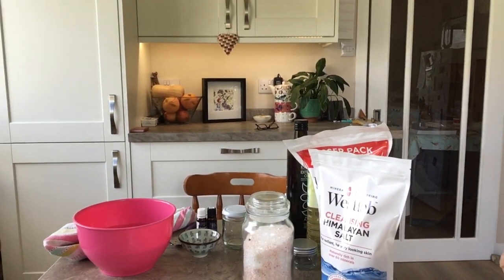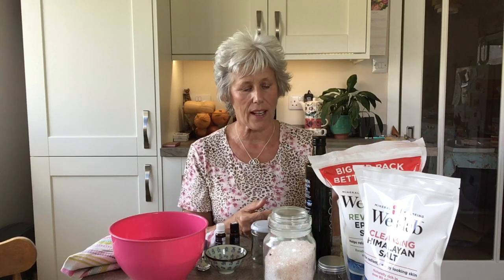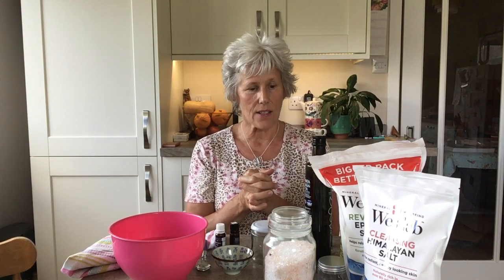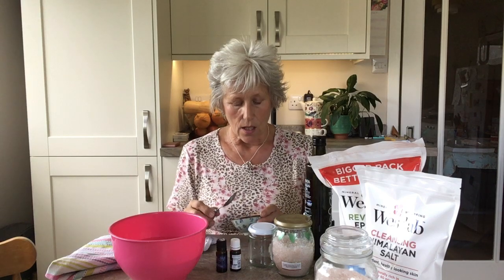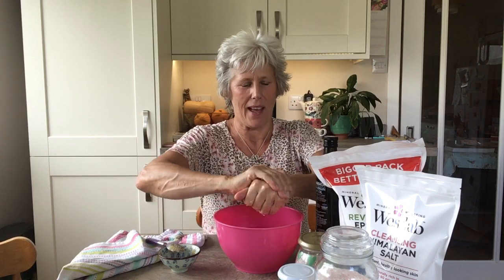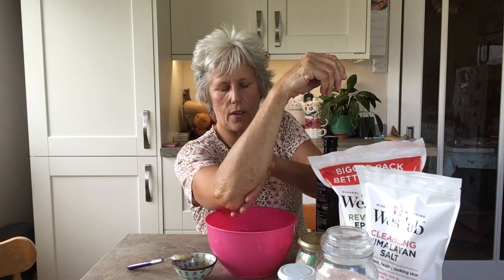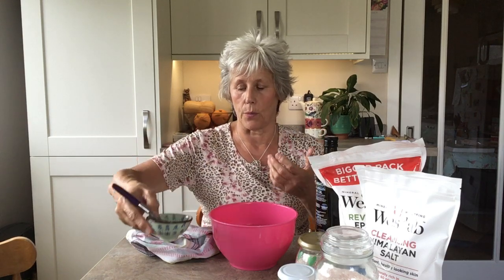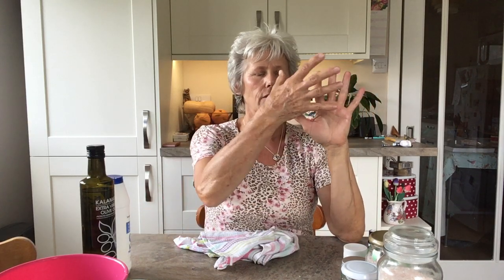REFLEXOLOGY & AROMATHERAPY: NOURISHING HAND SCRUB and DECONGESTING HAND REFLEXOLOGY TECHNIQUE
Create an aromatic, nourishing hand scrub with simple ingredients.  Learn hand reflexology techniques that can clear the head, offer improved breathing, decongestion of sinuses and ease hay fever.

PRODUCTS USED
WESTLAB Epsom salts 500g stand up pouch £8.71
WESTLAB Himalayan salts 1kg stand up pouch £8.87
3 drops MAY CHANG (litsea cubeba) essential oil by MYSTIC MOMENTS 10ml £3.95
2 drops LAVENDER essential oil by FRESH SKIN £1.99
Teaspoon of olive oil
bowl of warm water
small towel
small bowl for mixing

USEFUL REFLEXOLOGY ITEMS
RAINBOW HAND REFLEXOLOGY Massage CARD chart by INNER LIGHT RESOURCES £4.60
HAND & FOOT REFLEXOLOGY paperback by Jan Van Baarle £6.15
HAND REFLEXOLOGY A complete Guide for hand reflexology Self Massage Vidya Fischer £6.98
THE EVERYTHING REFLEXOLOGY BOOK. Manipulate Zones in Hands and Feet £10.99

JUDE CHI
Scottish Artist who uses colour for healing
Scottish landscapes inspires Jude Chi paintings
Aromatherapist and complementary therapy practitioner and teacher
Specialist meditation and mindfulness teacher
How to infuse your life with colour

This video is not sponsored and I have purchased all of the products that I use during my videos, myself.